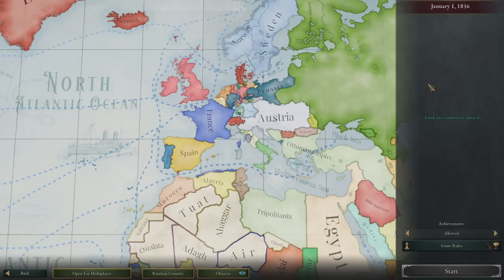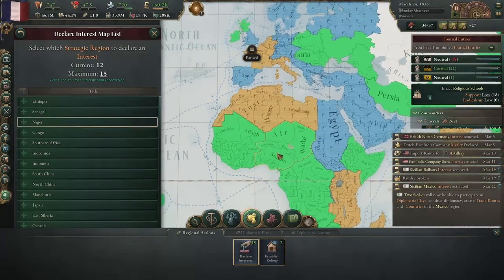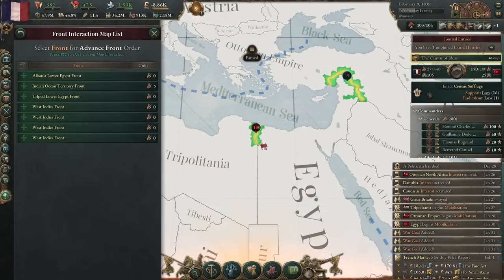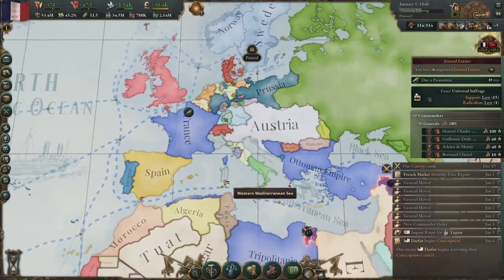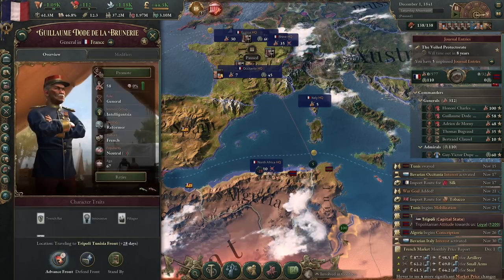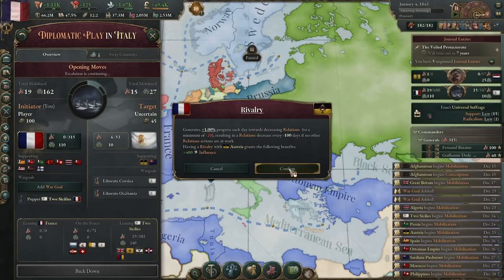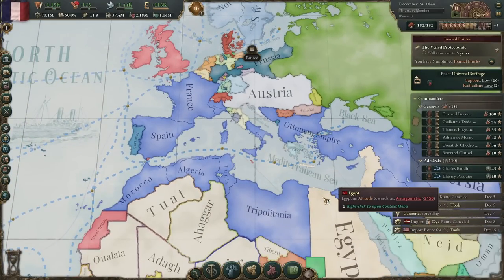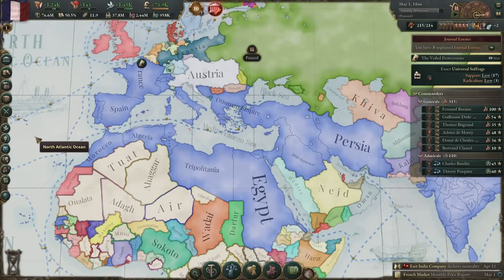The Strongest Strategy in Victoria 3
In this Video I Show you the Strongest Strategy Currently in Victoria 3. I play as France and Conquer the old Roman Empire Borders. With this Strategy you Can easily do I world Conquest in Victoria 3.